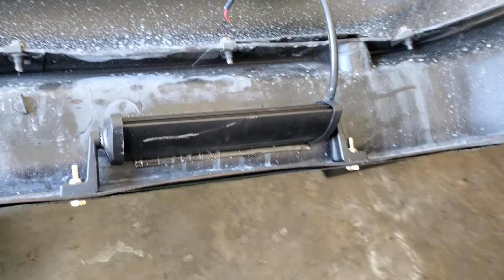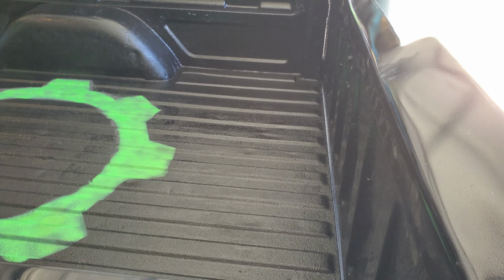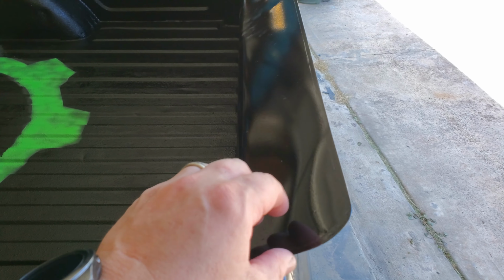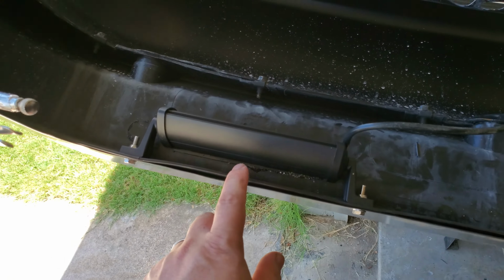88-98 OBS GMC and Chevy Custom Spoilers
Here i fabricate a chin spoiler and a rear tailgate spoiler.